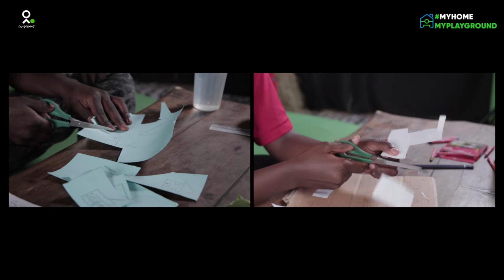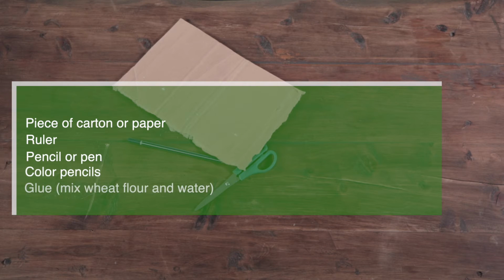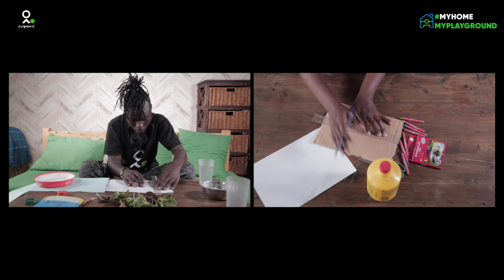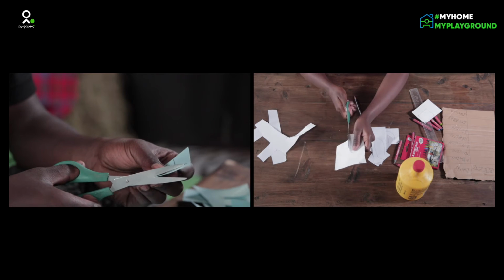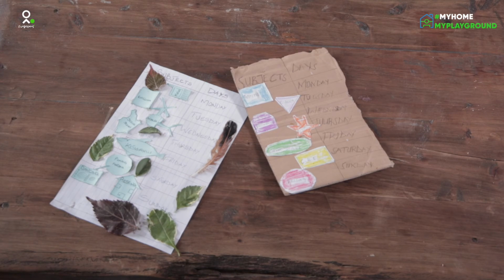GREEN CARD CHALLENGE SESSION 2: Making your own Futbol Mas Green Card and Blue Card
Welcome to our second session of My Home My Playground​.
In this session, we learn how to make your own Futbol Mas Green Card and Blue Card

During this Corona Virus Crisis, The United Nations High Commissioner for Refugees (UNHCR) and Futbol Mas have joined hands with Sema Radio and wants to accompany you with active session guidelines, while we all take care of ourselves at home.

Get ready to learn and get creative using easily available materials while having fun and keeping safe at home. Make Your Home Your Playground.